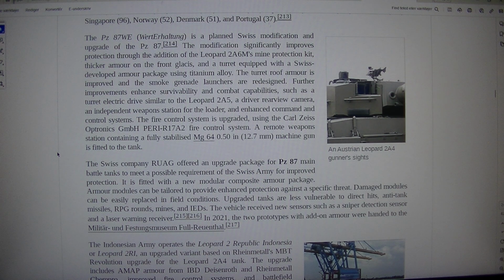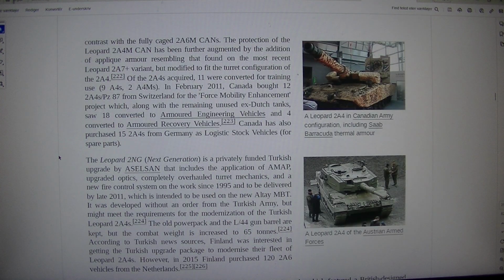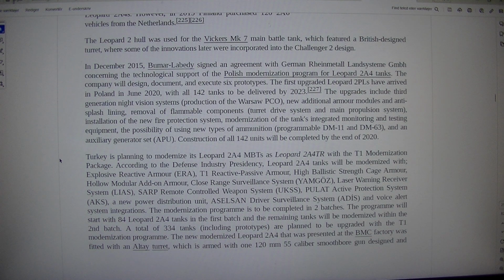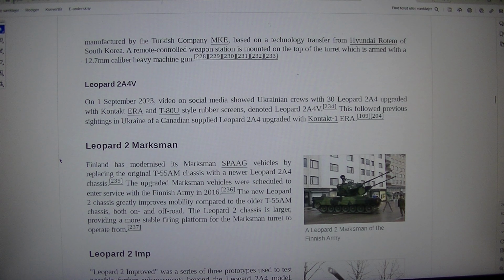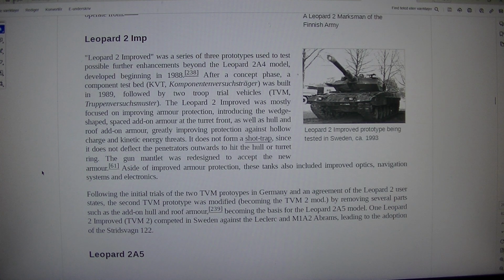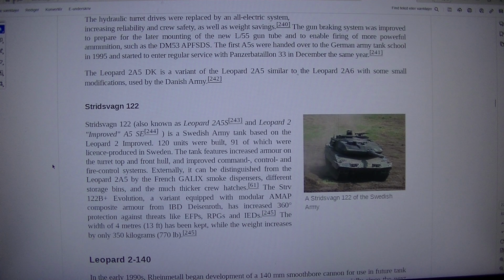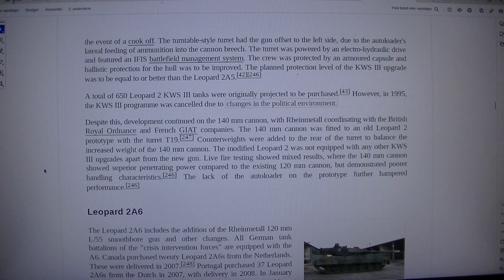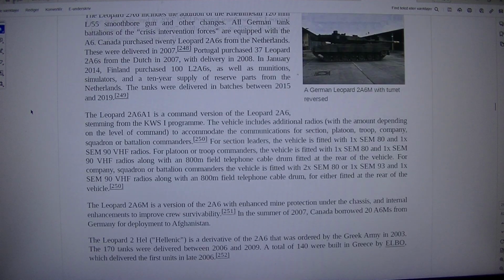MongoTV_8847 - LOOKING AT GAMER PC HARDWARE - Part 2822 - Leopard 2 - Tank - Germany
PART 2822 - Leopard 2 - Tank - Germany (This video is 15 Part : Part 2816 to Part 2830). They are on my playlist with name "MONGO TV - LOOKING AT GAMER PC HARDWARE") I like try do this, to get help read difficult technical English text loud. That will help me a bit to understand the text :-) Maybe this video could be helpful for some other too, that don't speak and read English very well :-) Have a good day too.